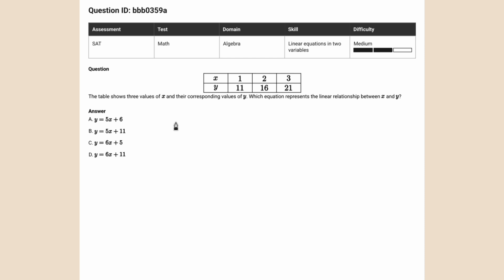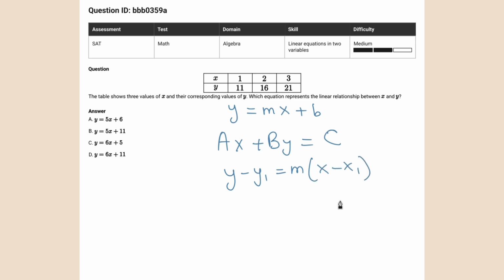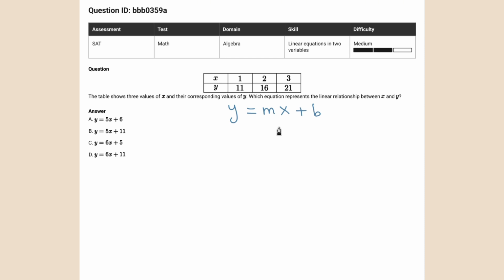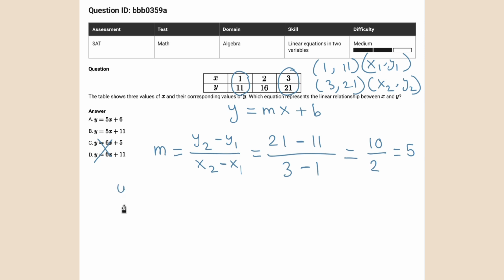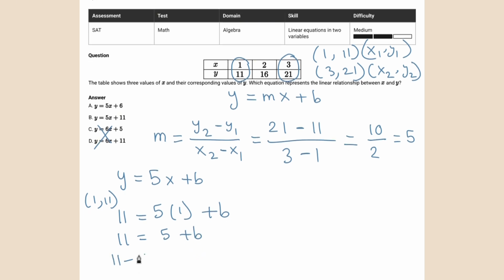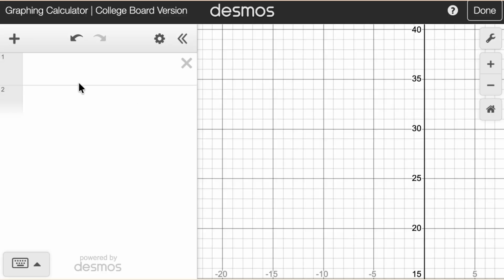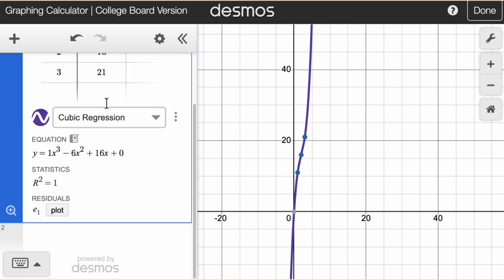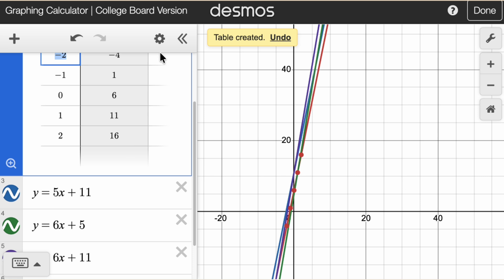Digital SAT Math | Linear Equations in Two Variables (Table) | Question ID: bbb0359a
Hello StudyBuddies!

This video provides an educational walkthrough of a question from the College Board's SAT Suite Educator Question Bank (Question ID: bbb0359a). SAT® is a trademark registered by the College Board, which is not involved in the production of, and does not endorse, this content.